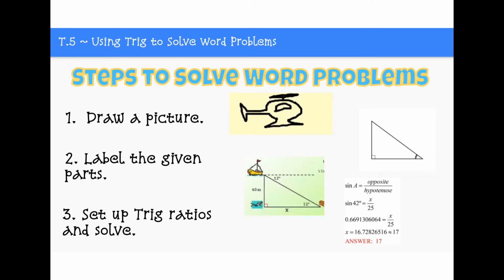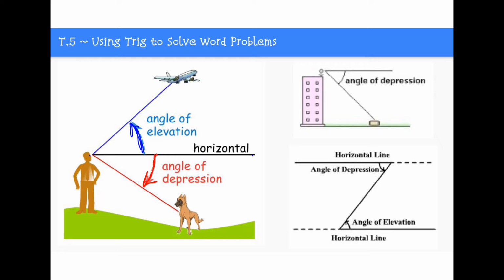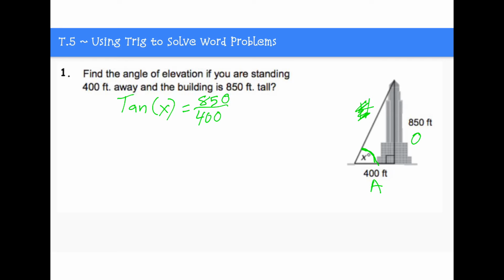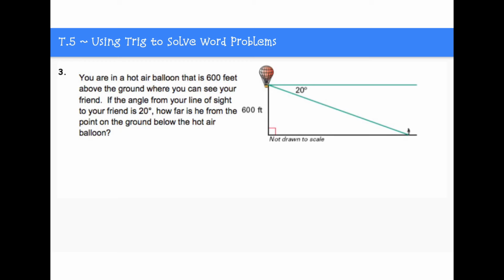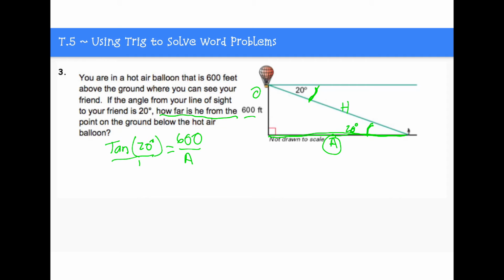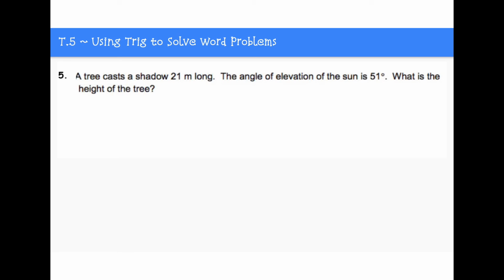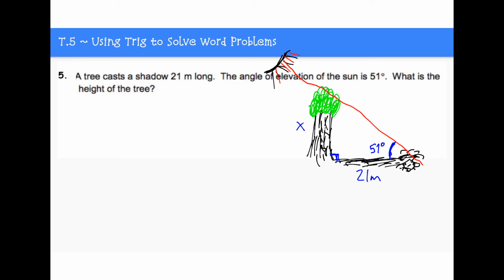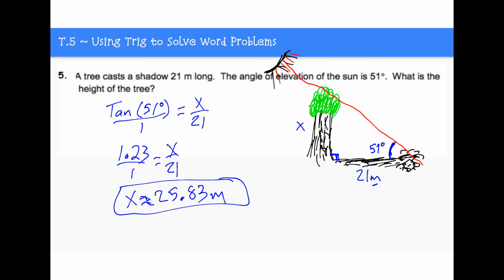Geom T.5 Video Notes